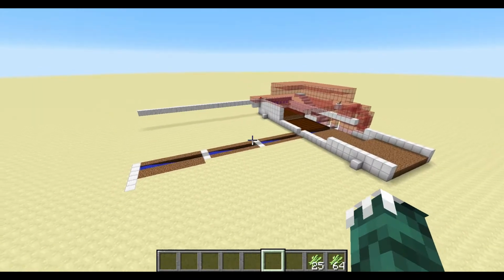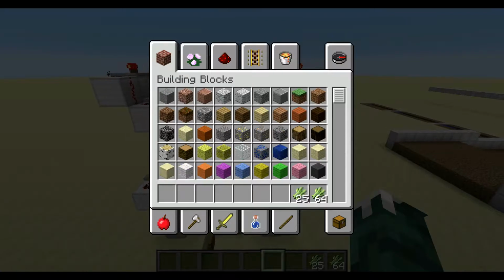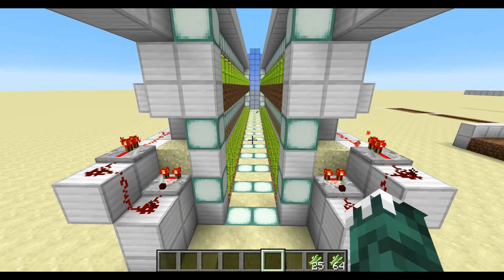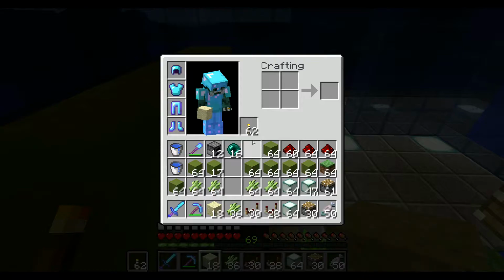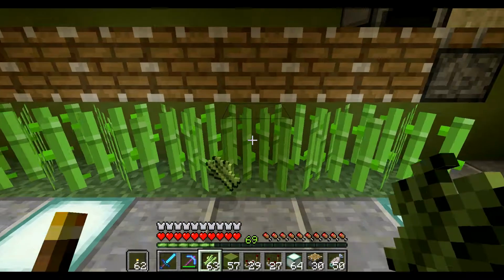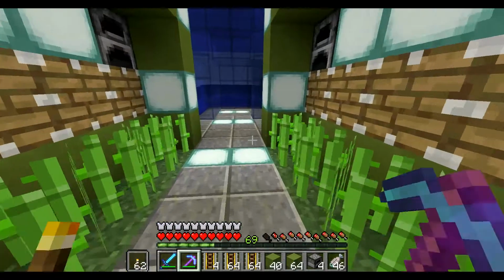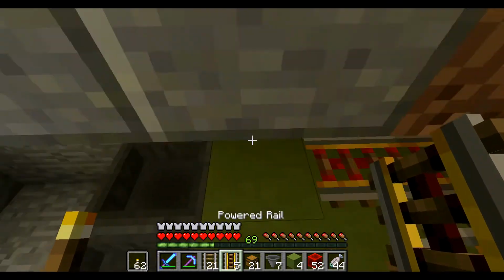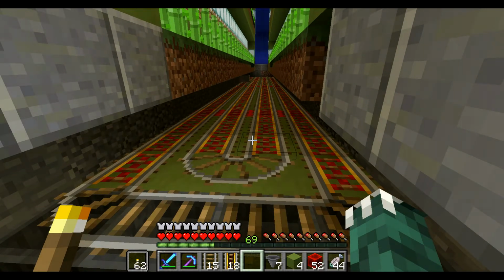BaconCraft Episode 18 - Sugarcane Extravaganza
Lots of fun today building one of my favorite farms out there. Check out my sugarcane tutorial thing if you want to know more about it. Finally getting some legit automation going on...very excite.

Outro Music...
"Birdseye House"

Upload Schedule.
Sunday - Let's Play
Randomly - Tutorials and other stuff upon request